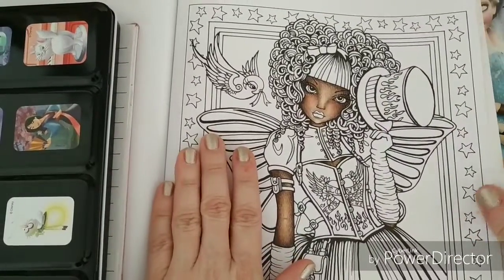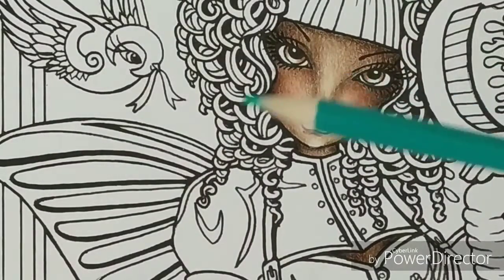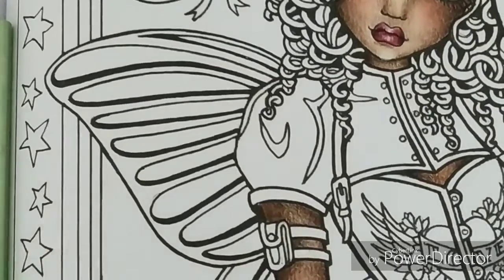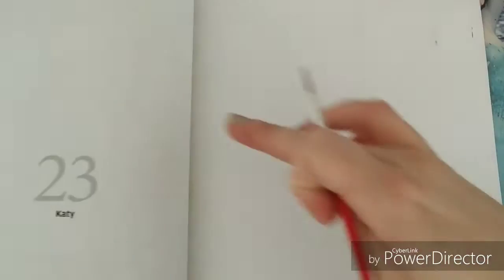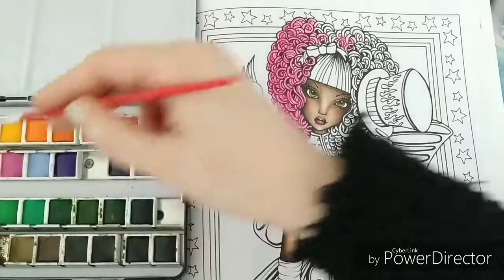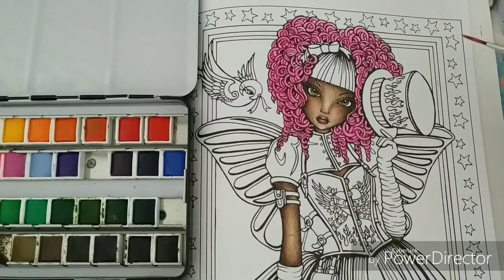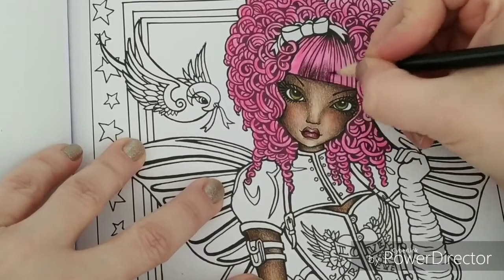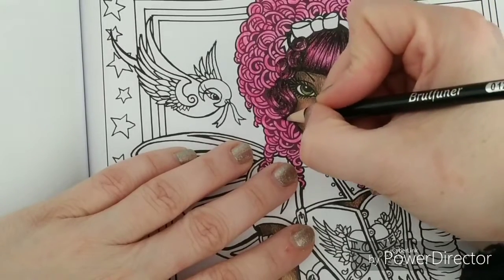✏️🖌️Color with me - dark skinned beauty with any pencil brand you like ❤️ - part 2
Welcome to my coloring channel !

Amazon UK wishlist

Amazon USA wishlist